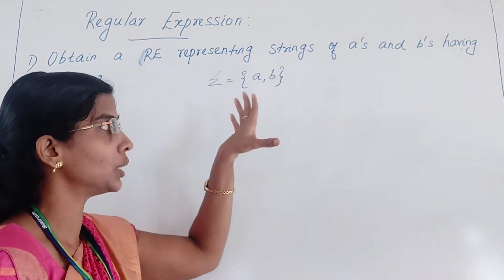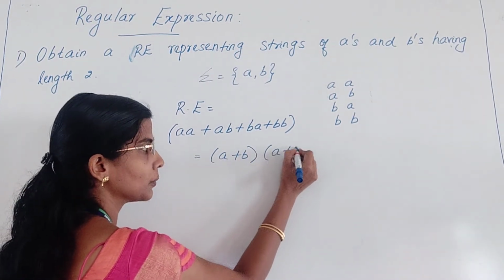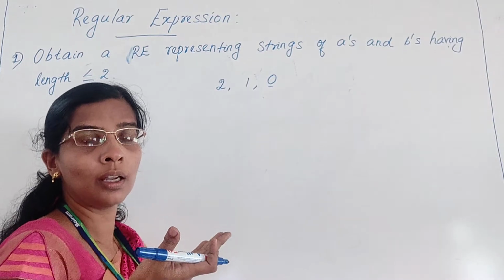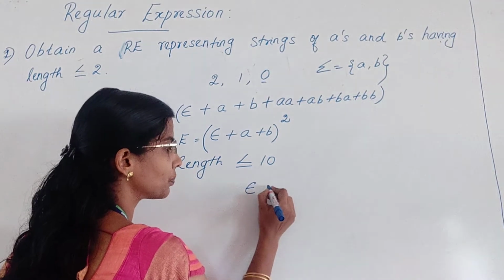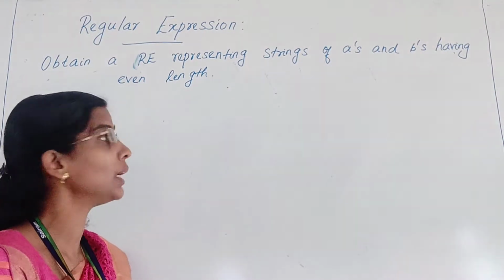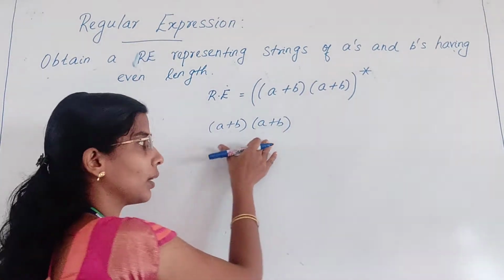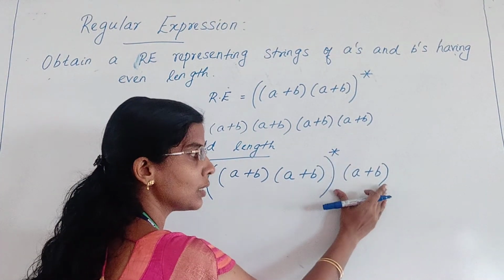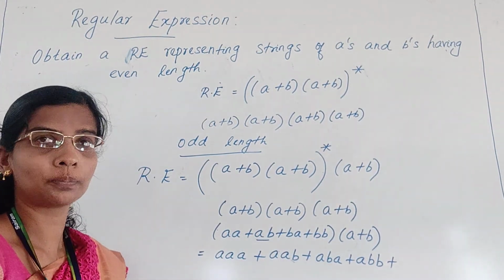Lecture Video_Module2_Building Regular Expression Part1_C.Sharon Roji